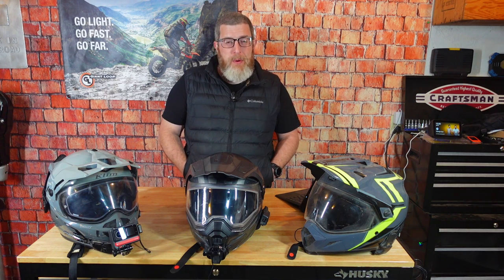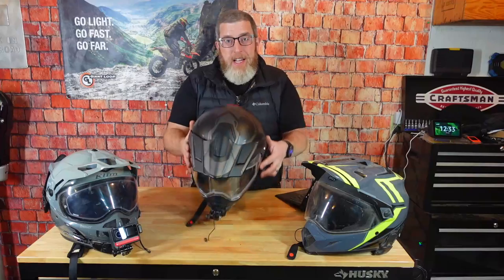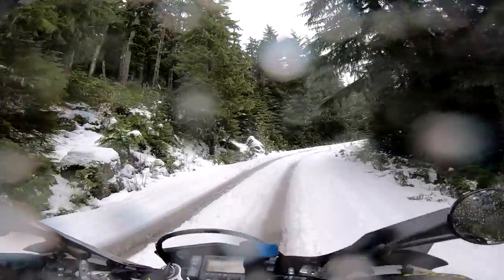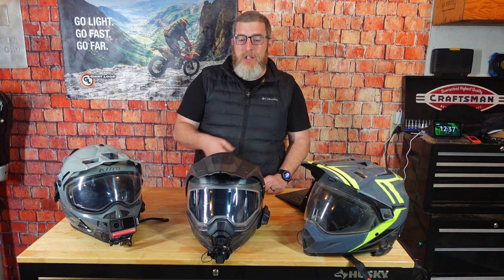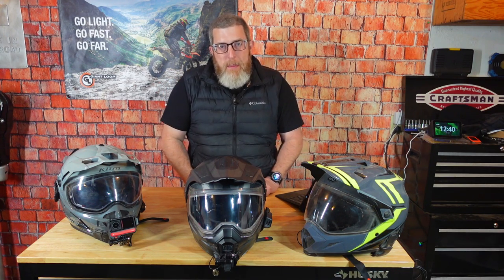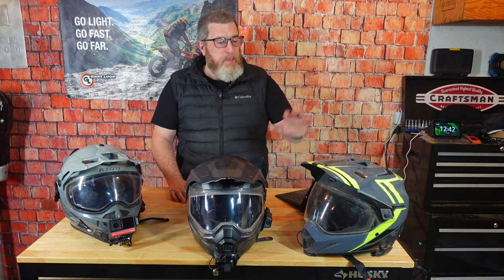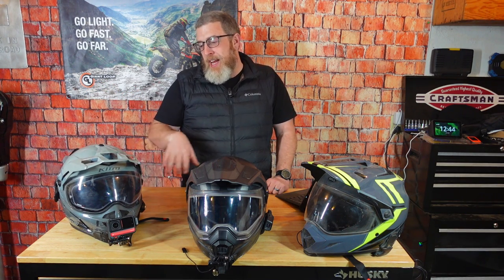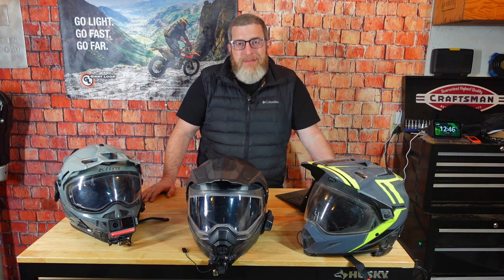Intro to ADV Helmets + Best Dual Sport/ADV Helmets for Beginners in 2023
If you are new to the world of dual sport and adventure motorcycle riding, trying to navigate all the options for adv and dual sport gear can be very confusing and frankly, annoying.  In this introduction to adv helmets, I'll cover all the basics of adv helmets for beginners including desired features, purposes of a dual sport helmet, and even a few recommendations for the best adv helmets for beginners to help you get started on your search for the best dual sport helmet for you.

Newly updated for 2023, this dual sport and adventure motorcycle helmet will help you make an informed choice when you buy your next off road motorcycle lid.